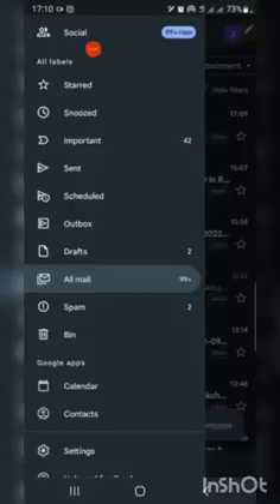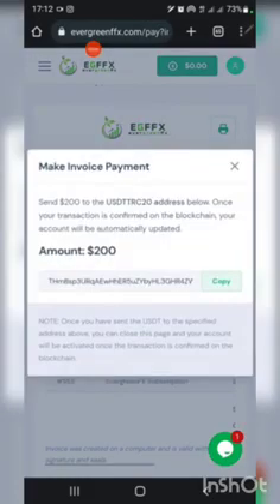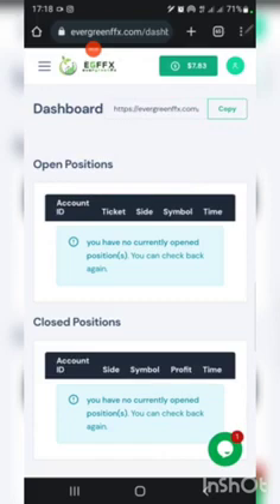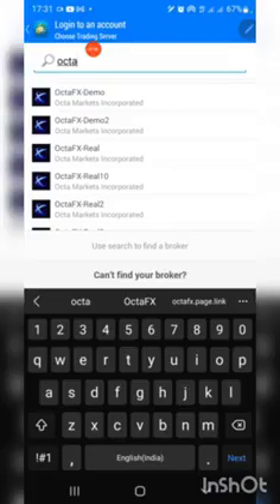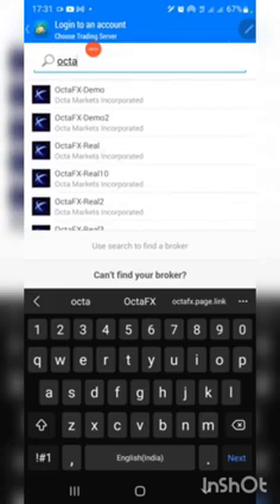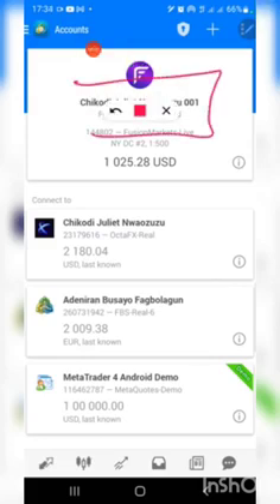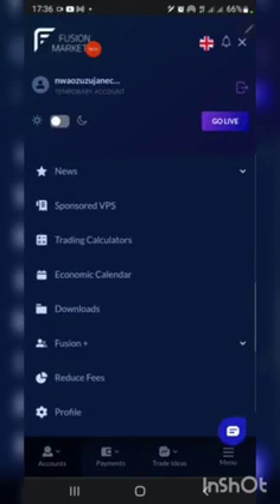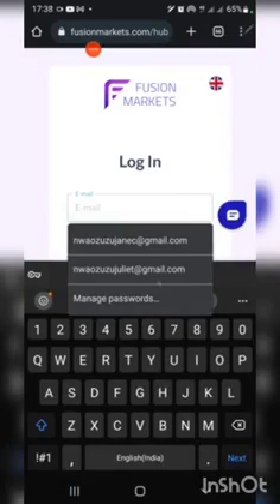how to bind broker to metatrader 4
Before you criticise read the write up*

Evergreenffx Bot is a ponzi killer. It generate a monthly return of 20  - 40% of your equity.

If you need security of your fund to your investment. One off payment. (Life payment)

It gives you coverage of 100% security of fund. Proper rsik management in place. While using evergreen you don't need to deposit your fund to the system. Evergreen forex bot allows you to choose any broker of choice just like we chose exchange to trade with in crypto world. All you need to do is, bind your broker with your bot and let ur bot trade for u. U don't need to monitor your trade anymore. All you need to do is to relax after connecting ur broker with the bot and let the bot trade for you. Congratulations to those who will be embracing this opportunity ❤️

For more information. Join ny what'sapp group below

Transparency is evergreen watchword. Ask me for my investors password to check my trading profit